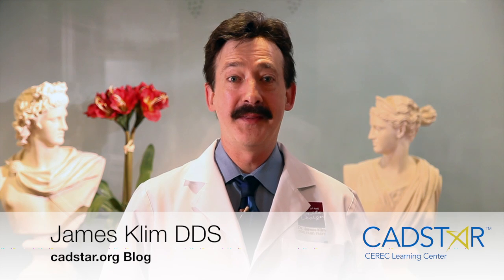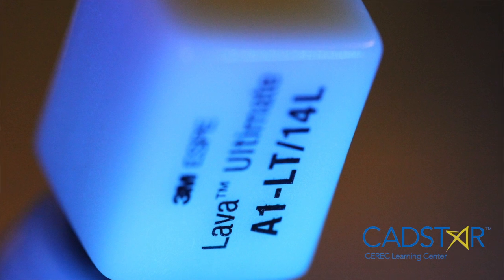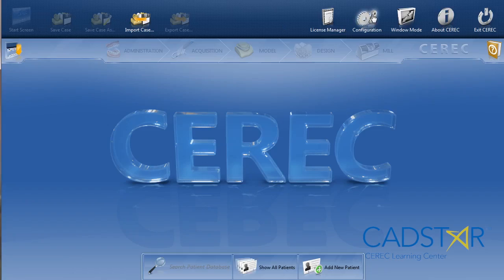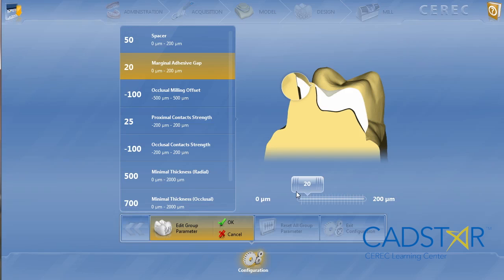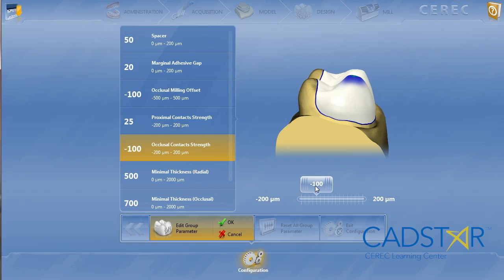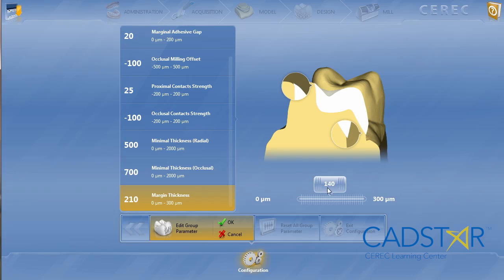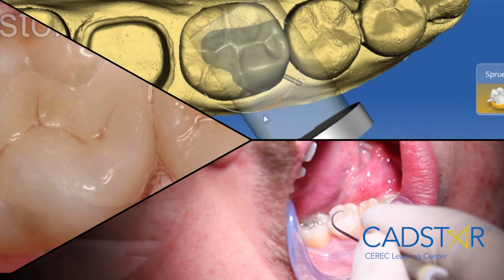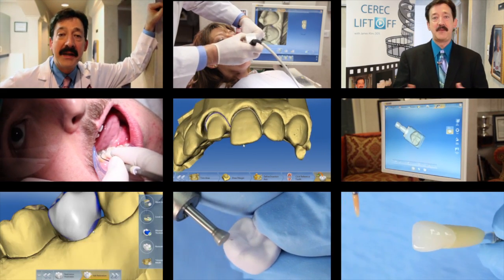cadstar.org Blog: CEREC 4.0 Inlay/Onlay Parameters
With CEREC 4.0, the cavosurface marginal mills are hitting a home run.  This CADStar.org Blog video will review the start position for CEREC 4.0 inlay/onlay parameters.  More info and training about CEREC 4.0 can be viewed on Dr. Klim's online training and mentoring series called CEREC LIFTOFF